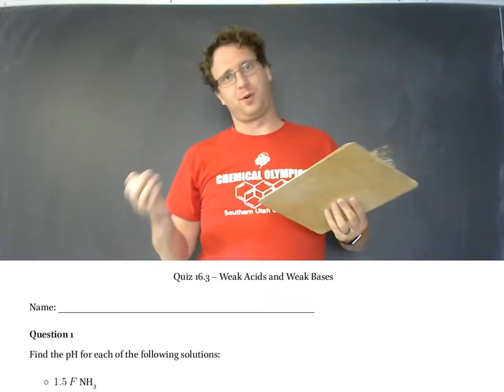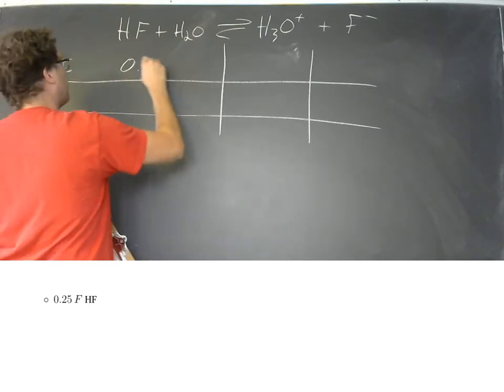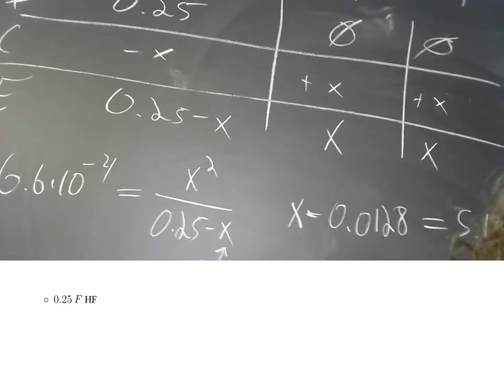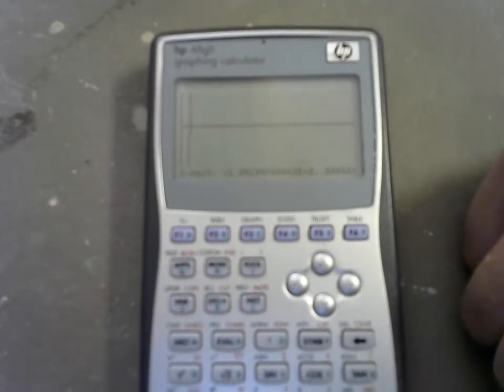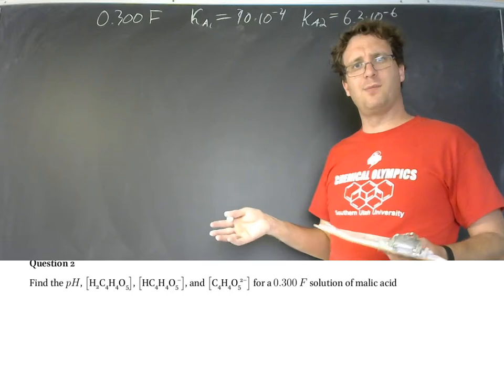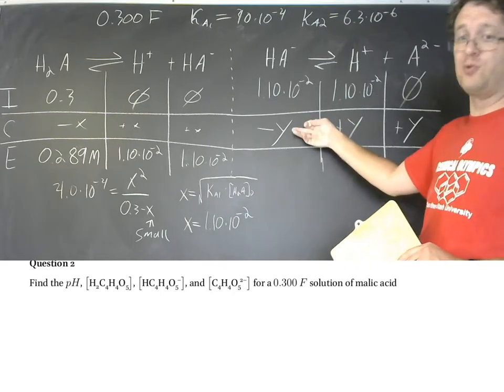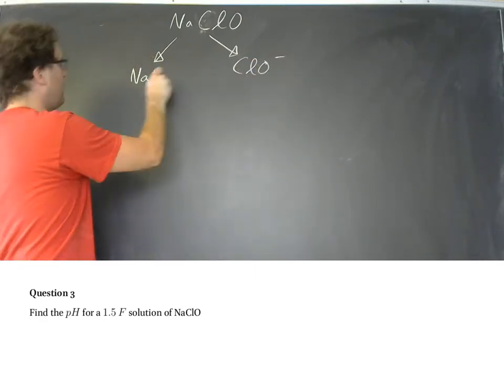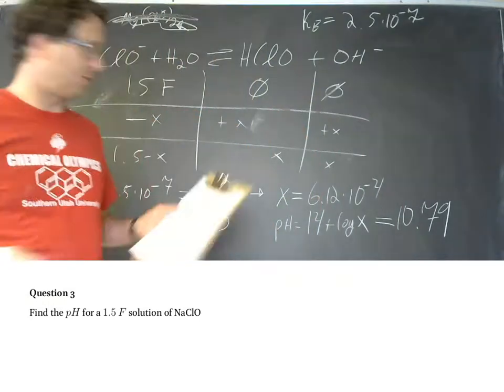1220 Quiz 16.3